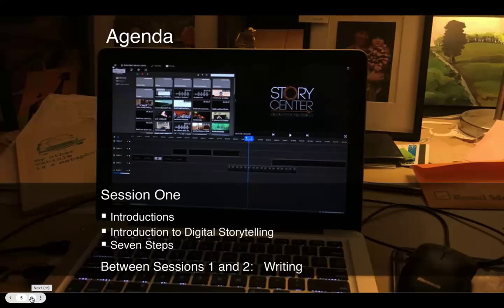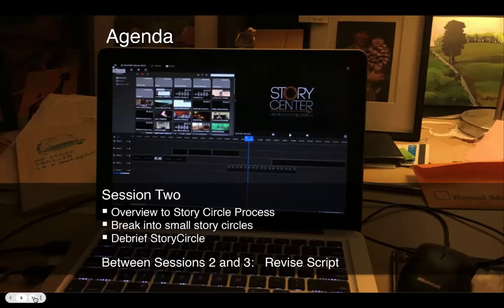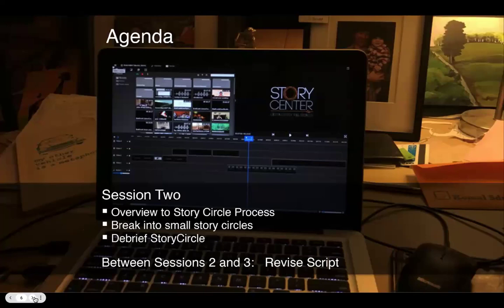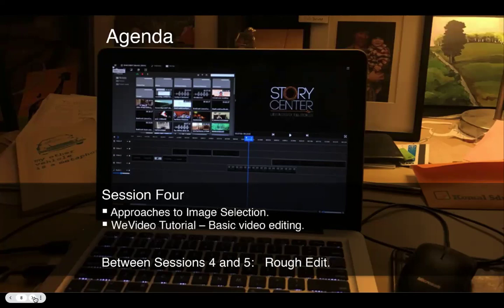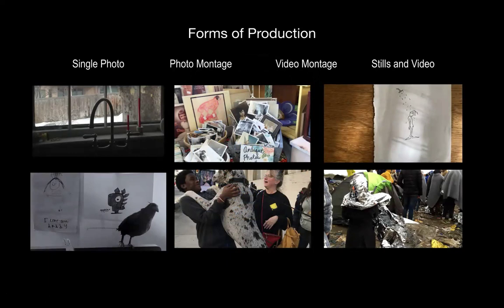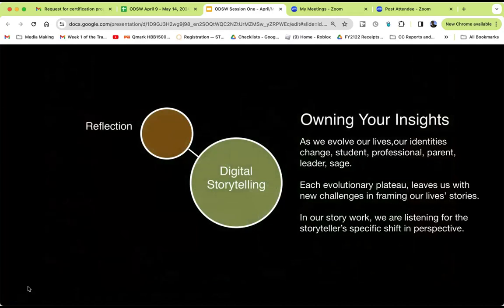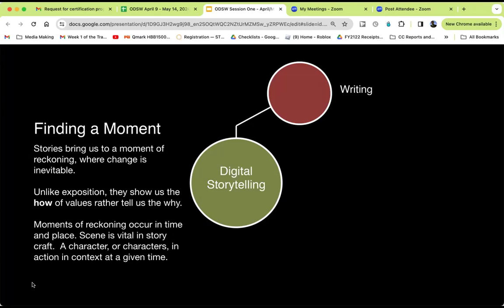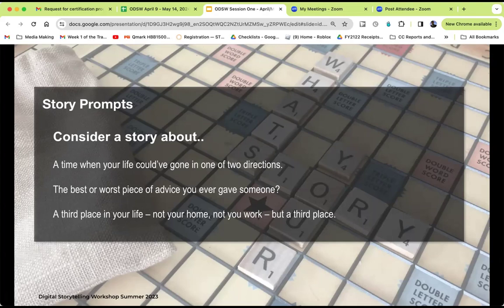ODSW April 9-May 14, 2024 Session One